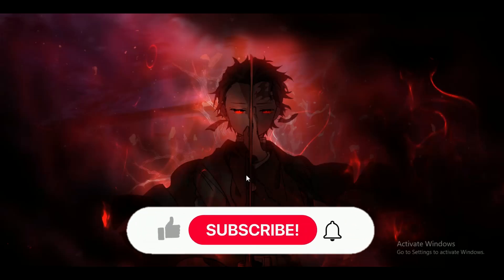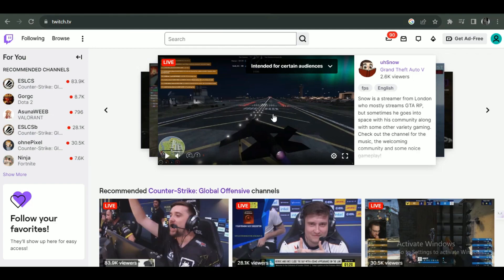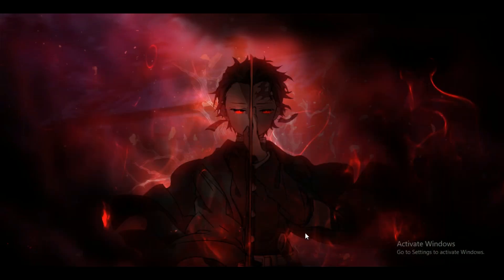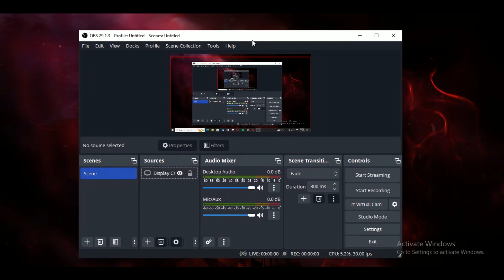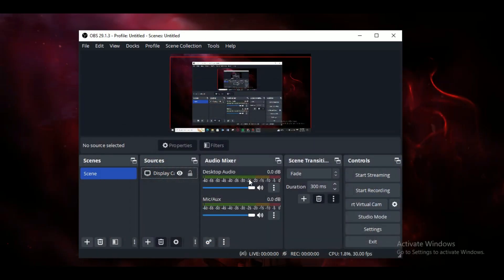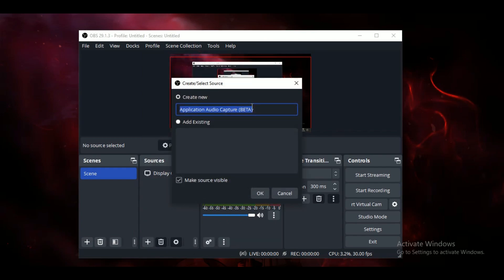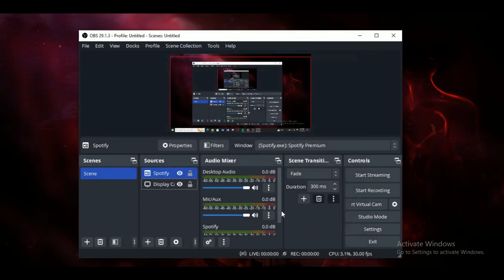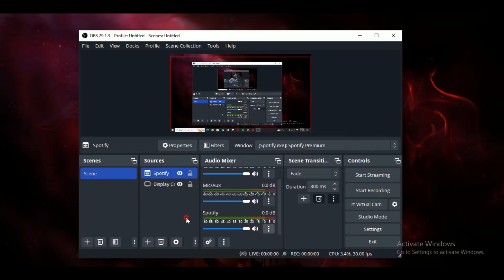How To Have Music Playing In The Background On Twitch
In this video I'll show you how to play music in the background on twitch. The method is very simple and clearly described in the video. Follow all of the steps and see how to put music in the background of a twitch stream.